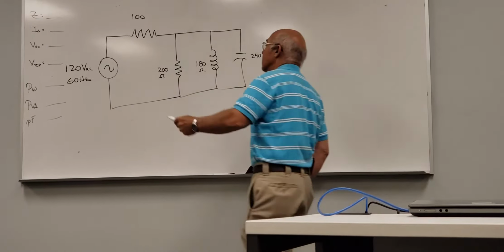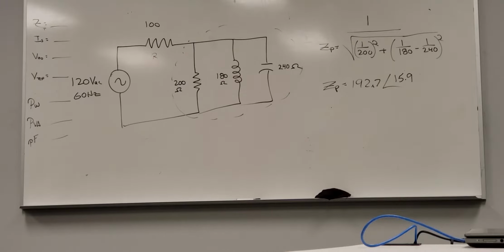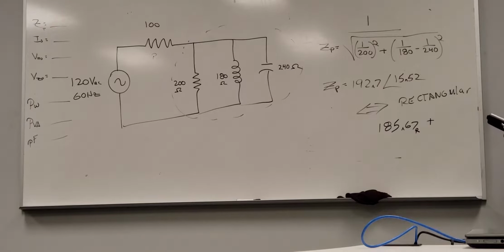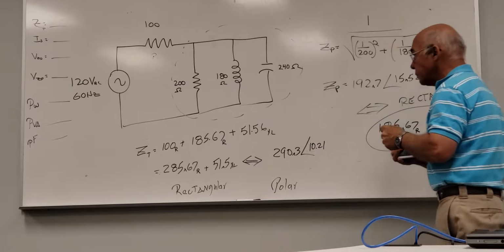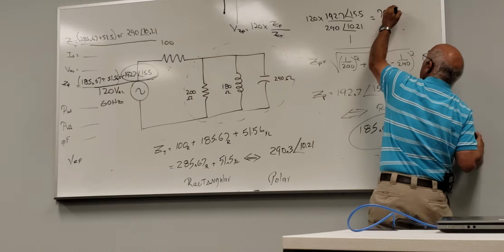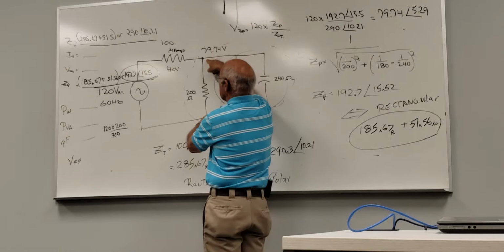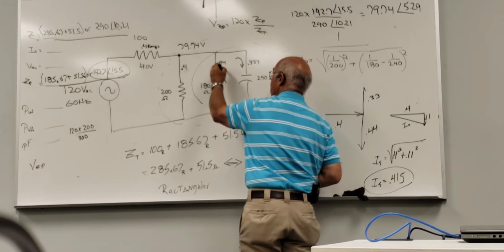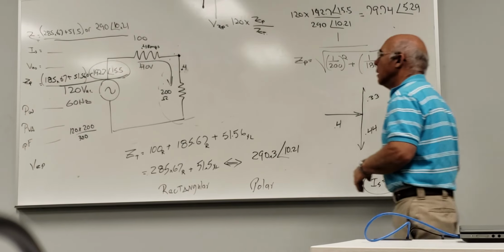JP class AC exam review (Part 2)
AC cctc exam review